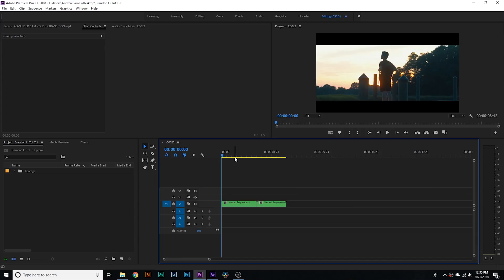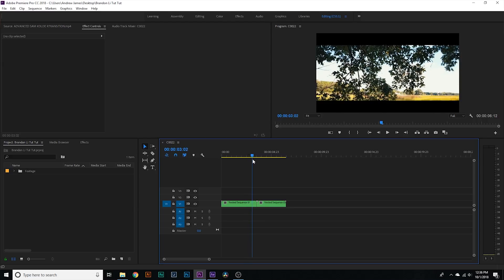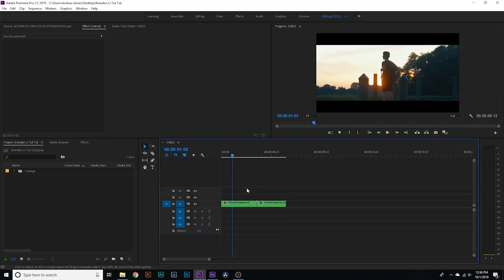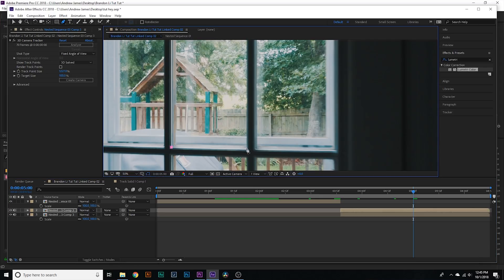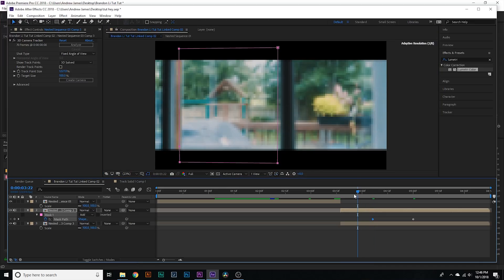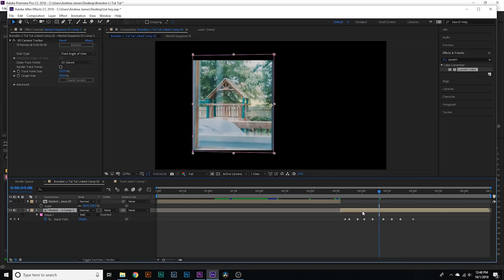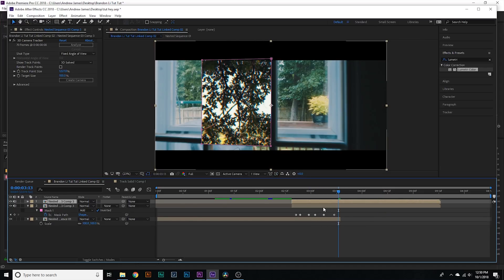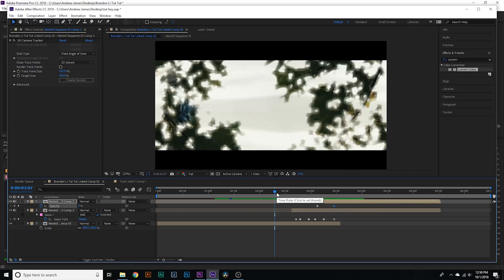INSANE Brandon Li TRANSITION Tutorial (Hong Kong Strong, seoul_wave) | After Effects 2018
Hope you enjoy this Brandon Li transition tutorial for After Effects 2018!

hullo

1.LYKO x Josh Lascar - Story (feat. Andy Bromley)
• LYKO